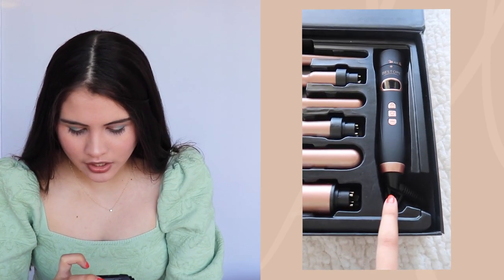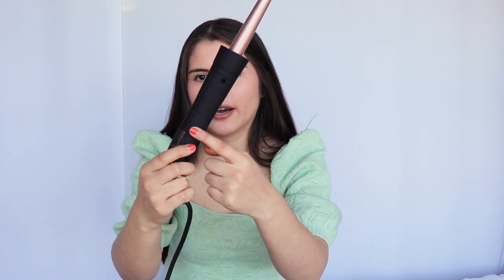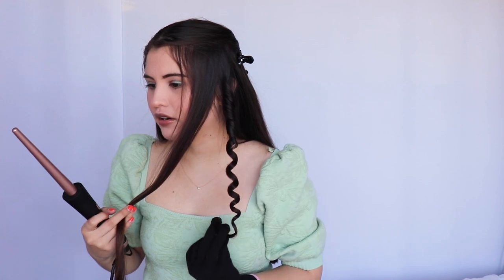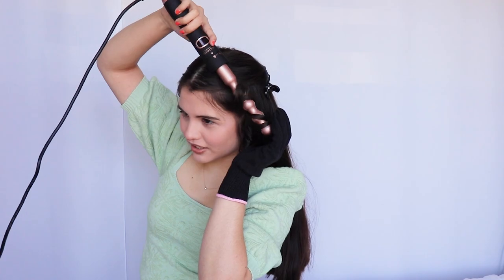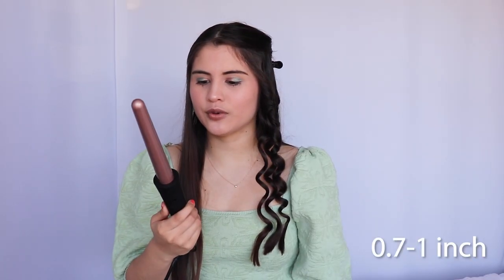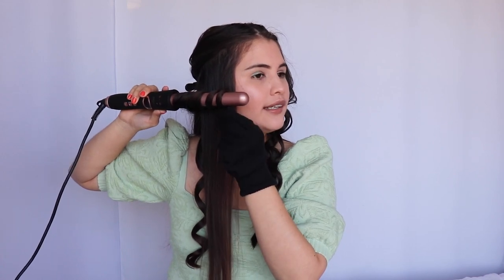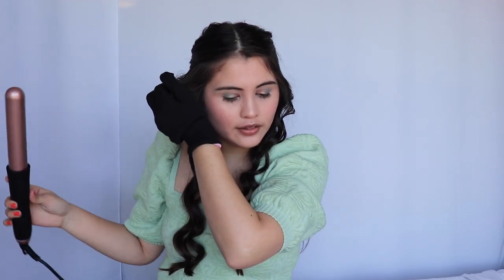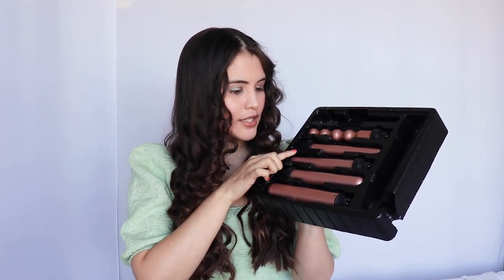Amazon Bestope 6 in 1 Curling Wand Unboxing & Review | The ONLY hair curler you'll EVER need ??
♡ Products Mentioned ♡

BESTOPE similar wand set

♡ Social ♡

↳Join me and @vidavictoriaa every Tuesday at 5:45 PST. Each week we will discuss a new topic, including influencer insights, imposter syndrome, engagement across all social platforms, brand partnerships, connecting with fellow creators and more!

Nuuly- Use this link to get $20 off your first Nuuly Order

♡ Equipment ♡

Canon g7x